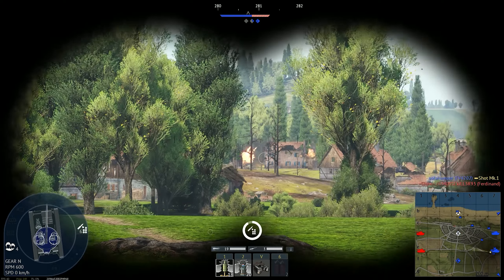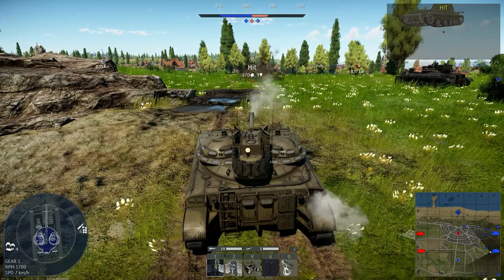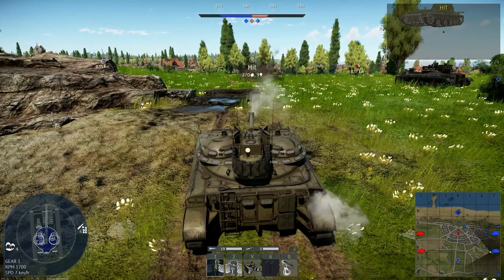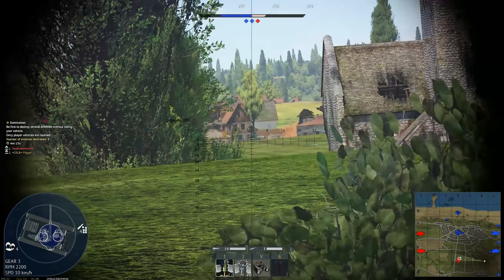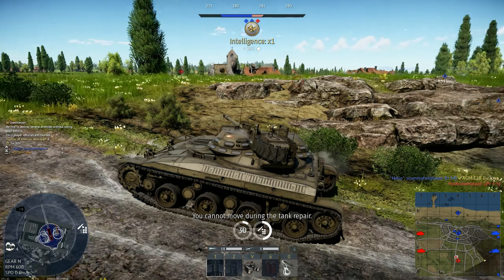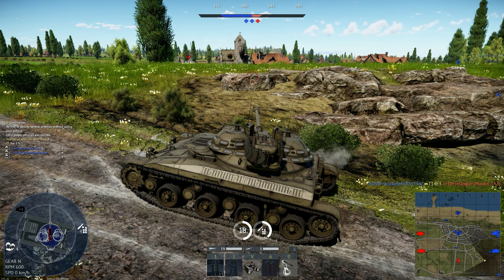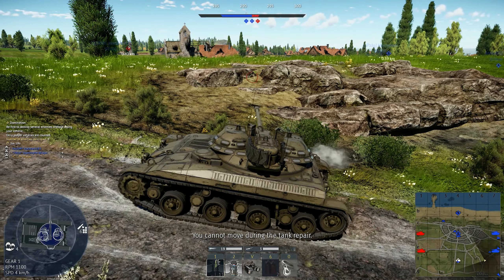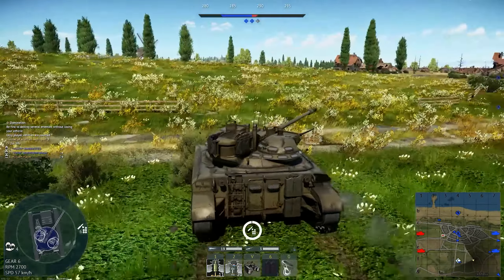War Thunder - 5 AMAZING GE PREMIUM TANKS to BUY RIGHT NOW with the 50% DISCOUNTS!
Talking about the 5 tanks I would personally buy in the discounts happening right now!